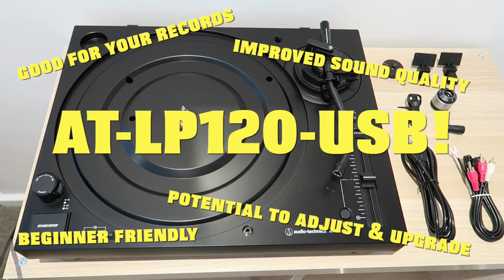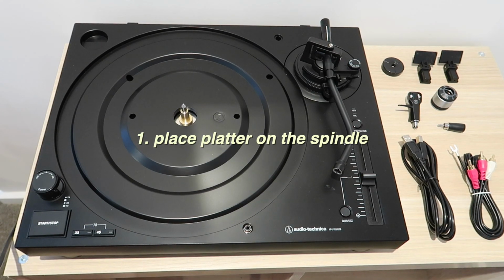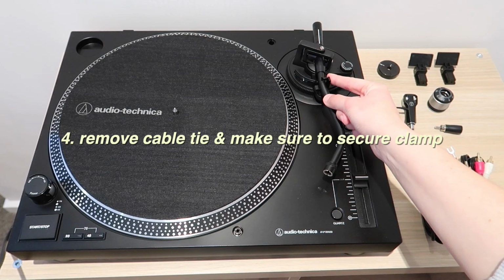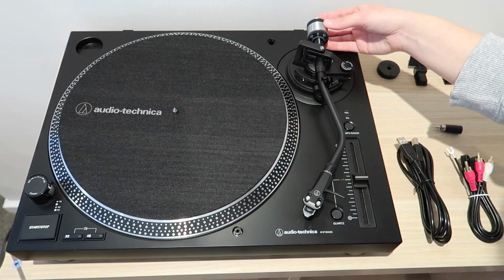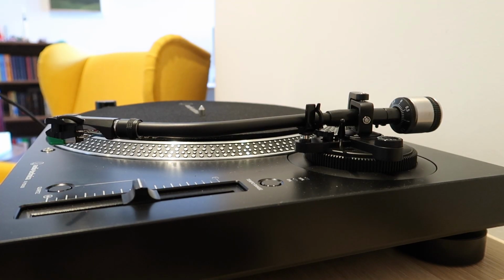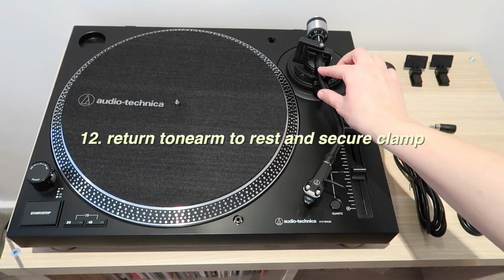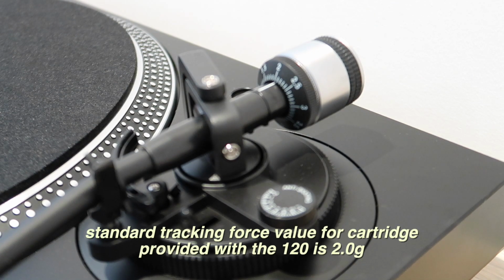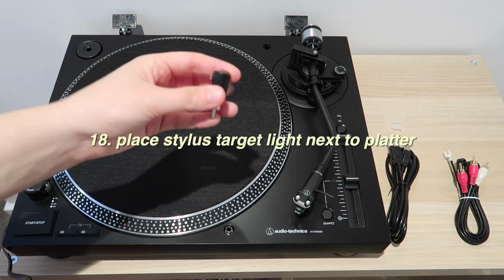AT-LP120XUSB turntable setup 🔧 how to guide for beginners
setting up my audio technica AT-LP120XUSB turntable! this is a how to guide for beginners in setting up this record player. i hope it is helpful, as i believe this is a great record player for beginners if they can afford it!

Second channel:  @kirawasareactor